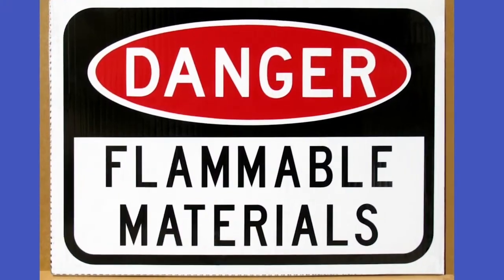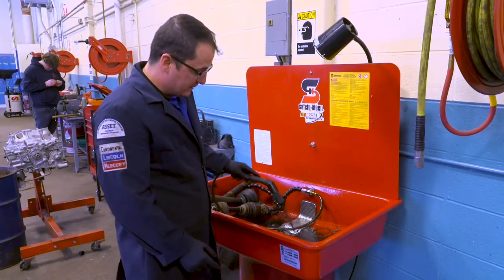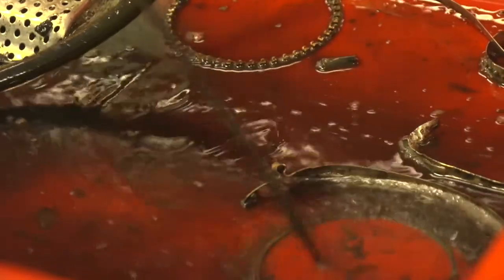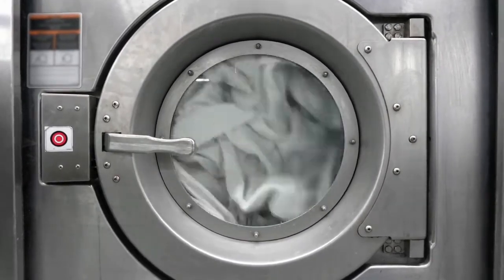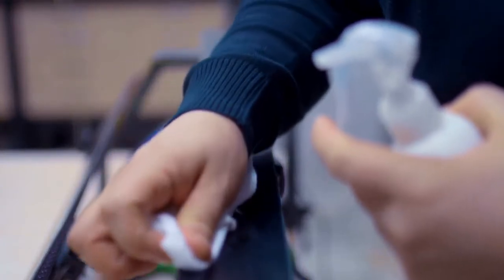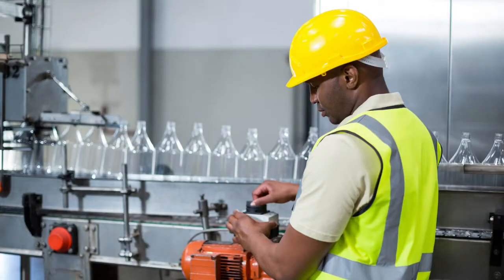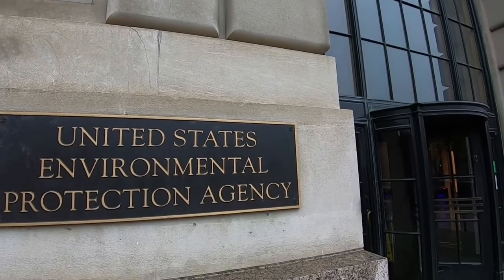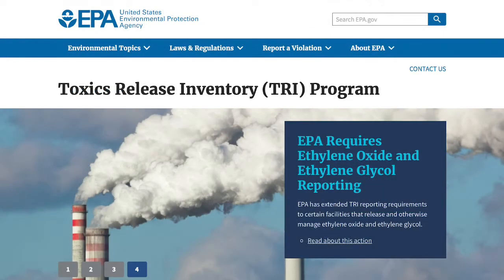Getting to Know Toxic Solvents (1 of 4)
Solvents have been used for decades because they dissolve most contaminants without destroying surfaces. Solvents dry quickly, leaving no residue, which can eliminate additional drying or rinsing steps. For these reasons many manufacturers, small businesses and consumers are still using solvents despite environmental health and safety concerns.